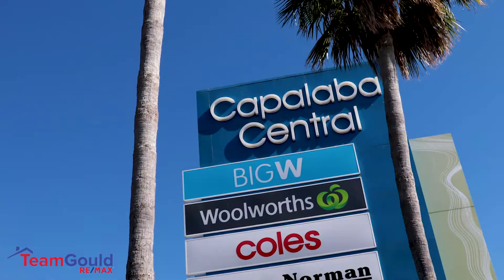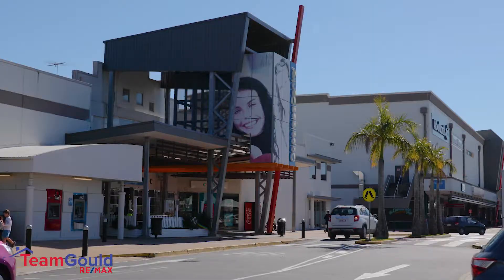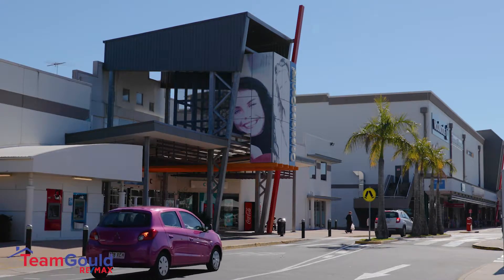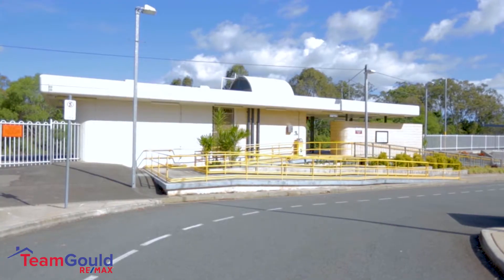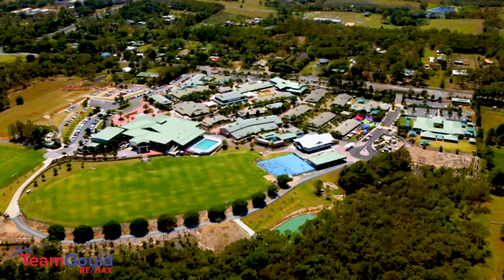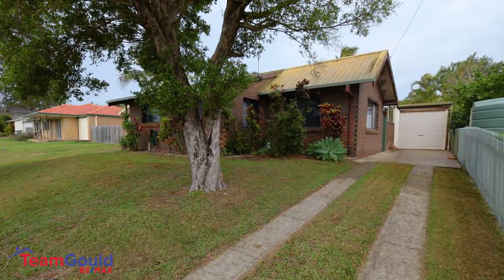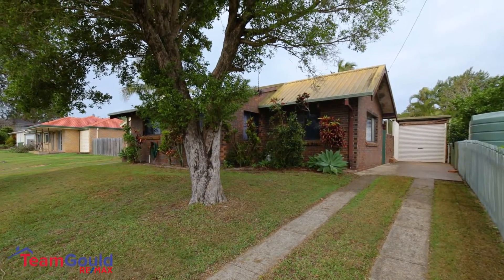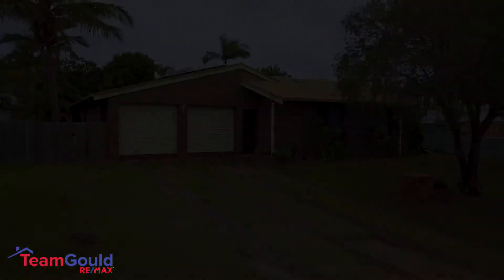9 Leyton Street, Birkdale